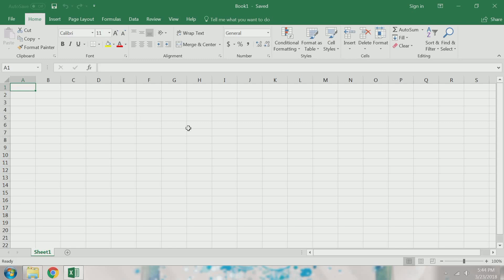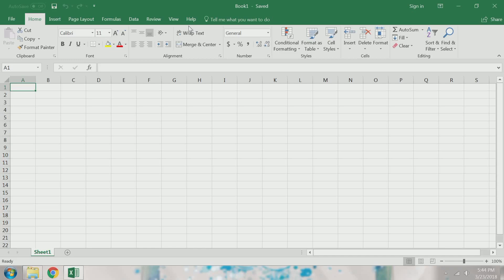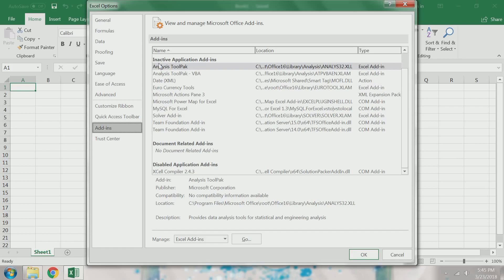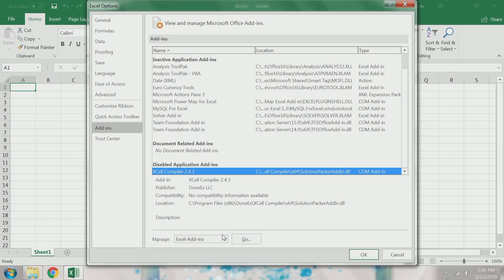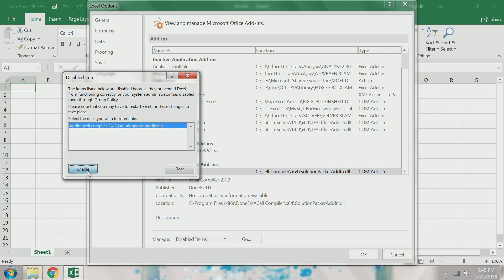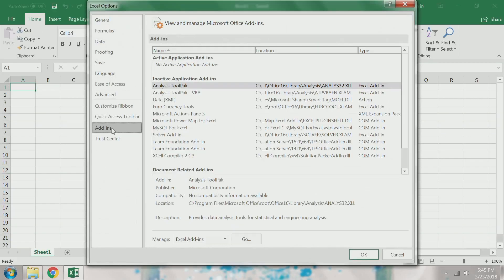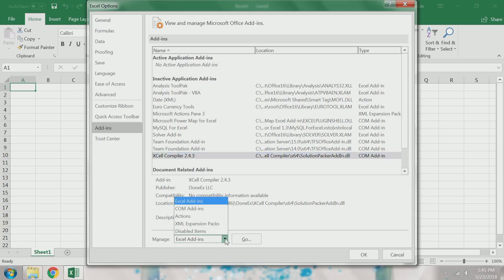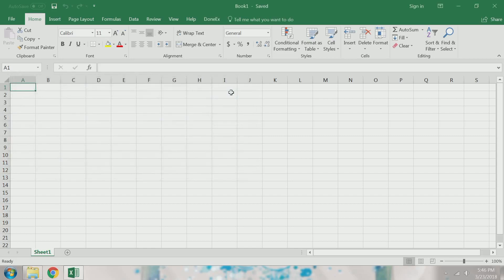How to re-enable the DoneEx Excel menu item